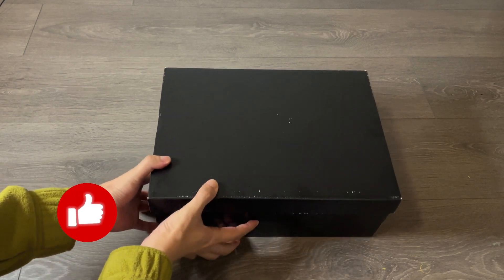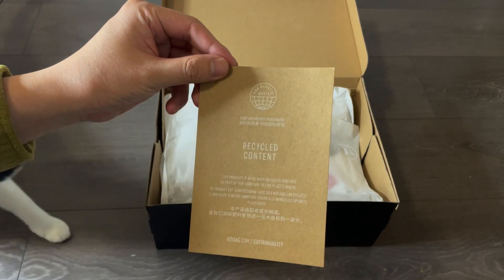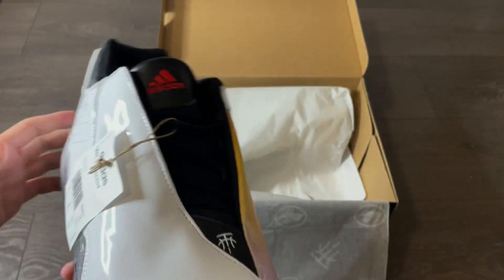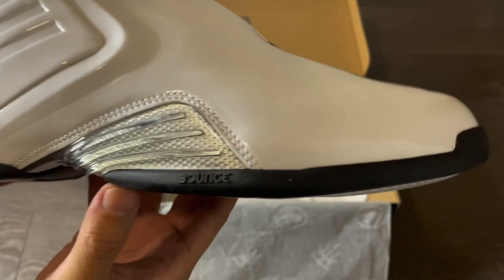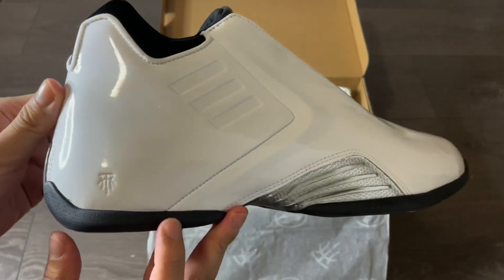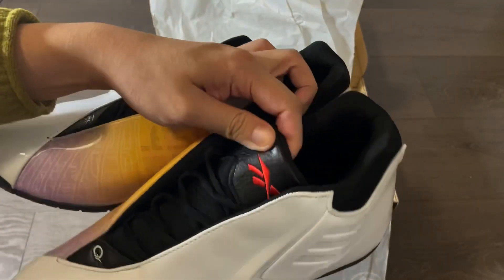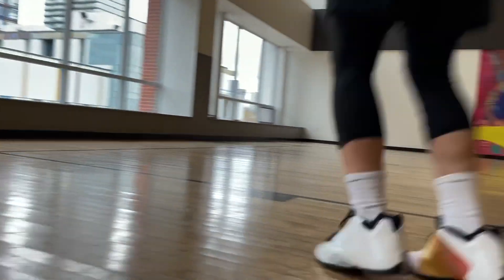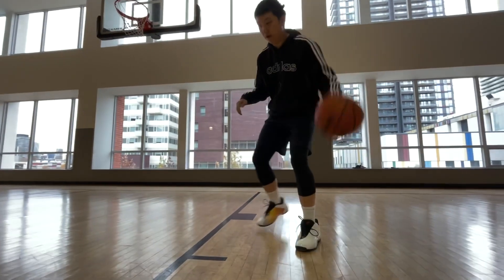Adidas T-Mac 3 Restomod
Tracy McGrady was dominating the league with his incredible offensive firepower when his 3rd signature shoe with Adidas released, and this year Adidas decided to bring back the T-Mac 3 which is full of nostalgic feelings for a lot of OG sneakerheads and hoopers.

The Adidas T-Mac 3 Restomod adds some twists and turns to the original T-Mac 3, and this first colorway released pays tribute to its now-affiliated brand: Reebok and the Allen Iverson Question line.

Let me know what you think about the Adidas T-Mac 3 Restomod!